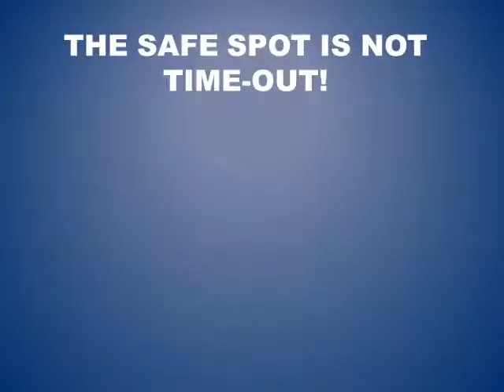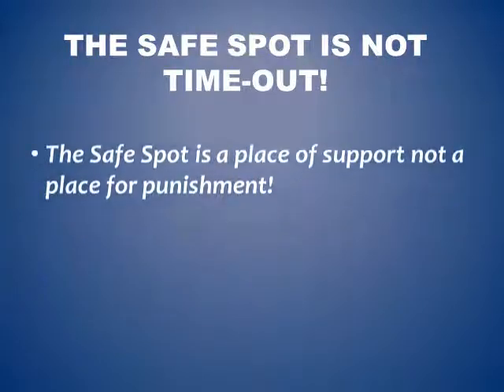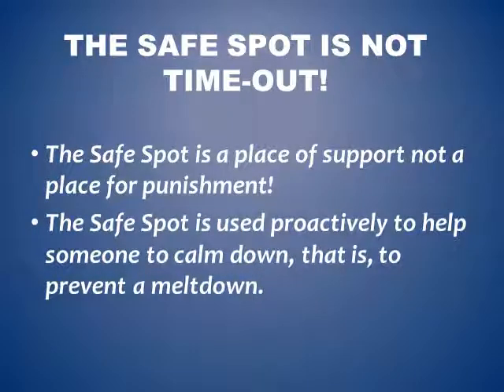KMHow To Create A Safe Spot.wmv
This presentation talks about how to develop a "safe spot."  A safe spot is a strategy that helps children to prevent or recover from a "meltdown!"